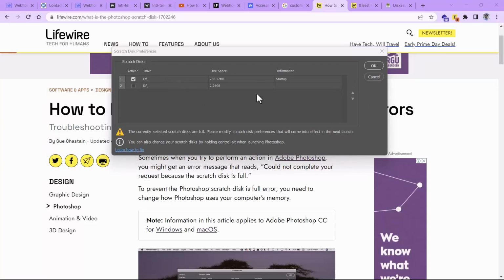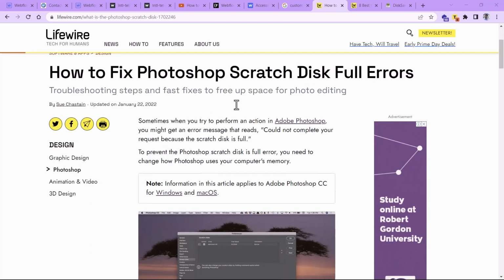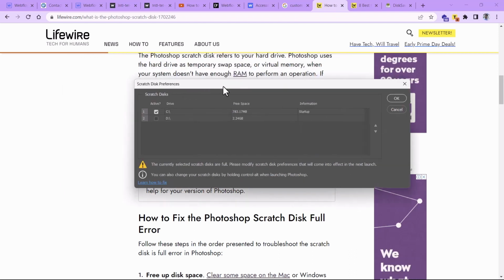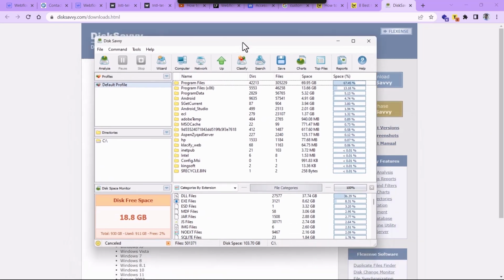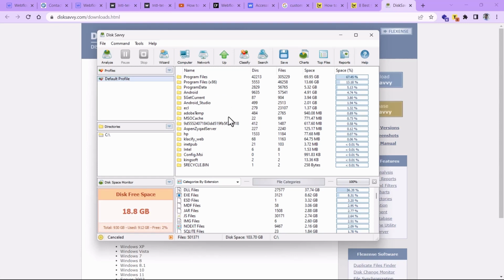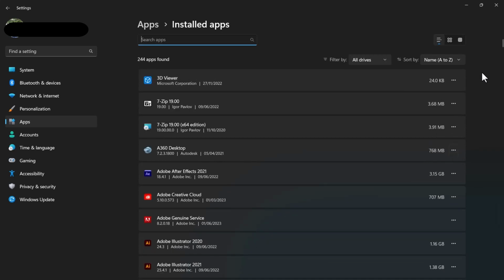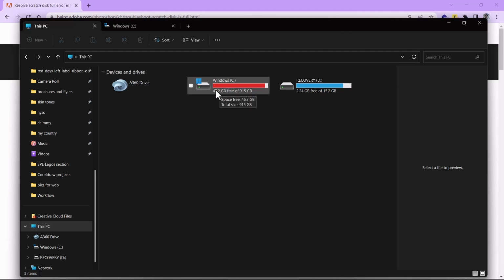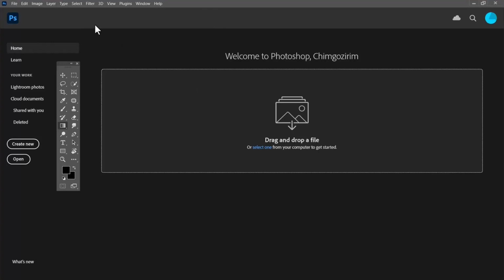How to fix Photoshop Scratch Disk Full Error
Ever had that nasty experience when you want to work in photoshop but you get an annoying message saying that your scratch disk is full?.. Yea me too.

No need to panic. In this video, I share how I was able to solve mine. My photoshop is back up, and I even edited this video thumbnail there!